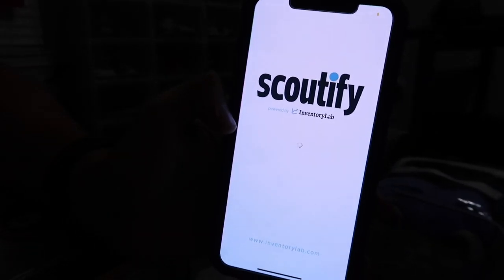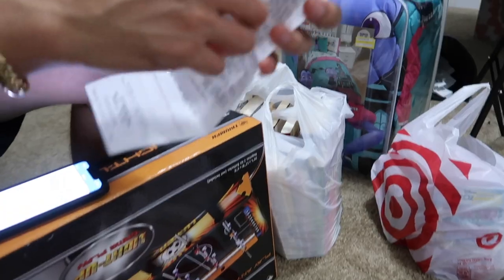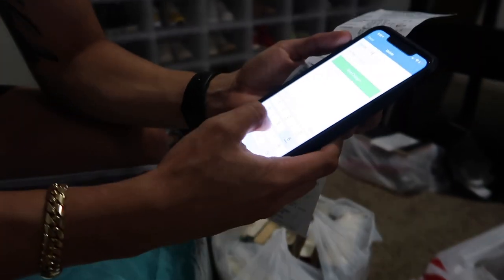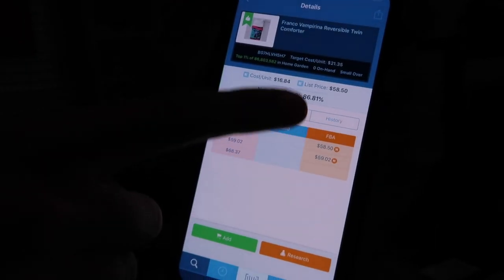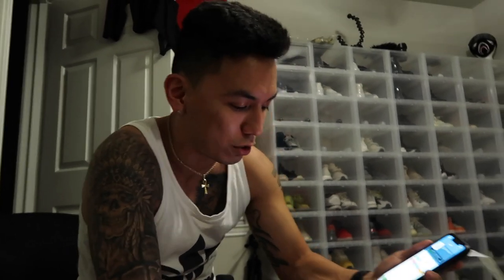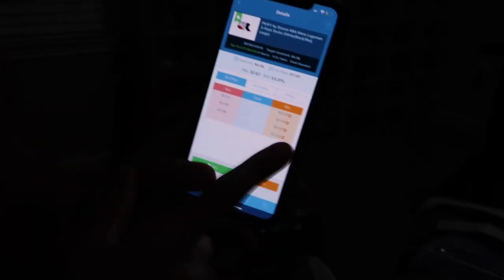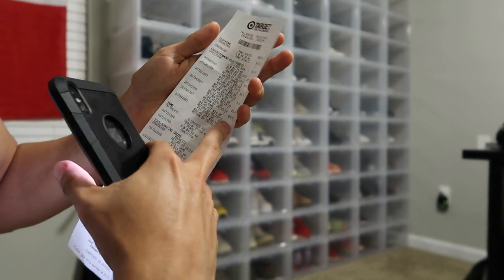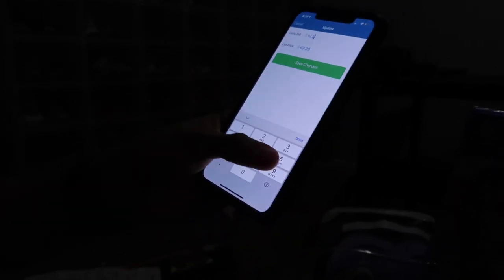How to Decide What Products to Buy for Retail Arbitrage [Part 4]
Retail Arbitrage - How to Decide What Products to Buy [Part 4]

-FOLLOW ME-

MY STILL CAMERA
My VLOG CAMERA
MY WIDE ANGLE LENS
MY LIGHT GORILLA POD
MY HEAVY GORILLA POD
MY TRIPOD
MY HANDHELD TRIPOD
MY WATCH
MY BOX OPENING KNIFE

Sub count: